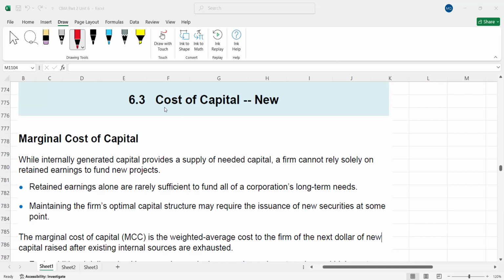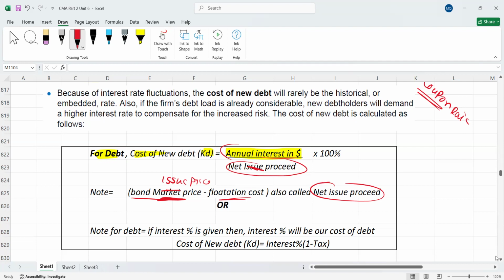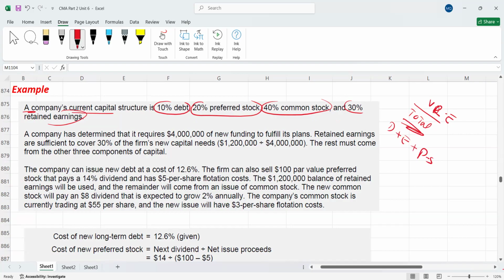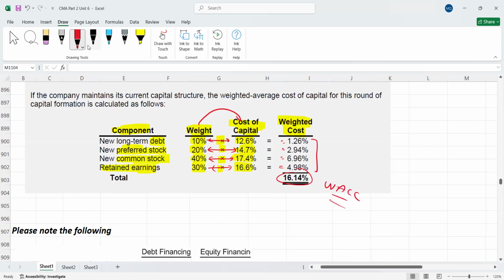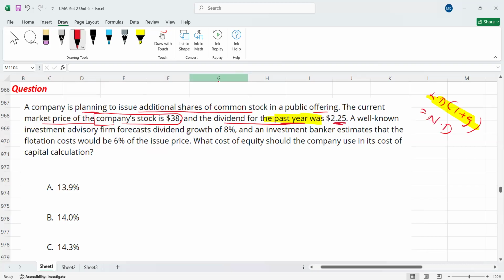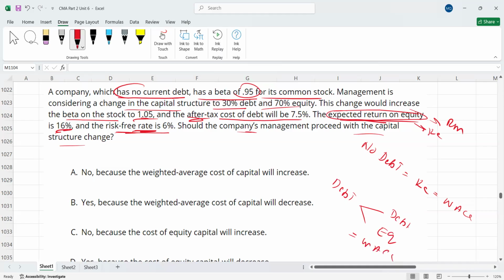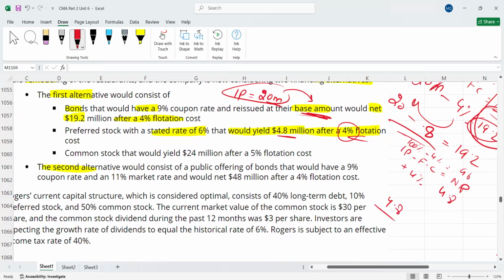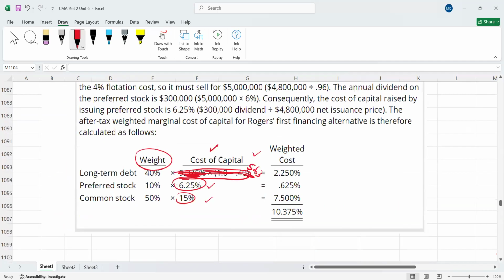Cost of Capital - New | Marginal Cost of Capital | CMA (US)-PART 2 Lec 43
This Video covers "Cost of Capital - New ". The following topics are covered in this video.

1- What is the Marginal cost of capital,
2- Cost of New Capital, cost of new debt, cost of new preferred stock, cost of new common stock, Cost of retained earnings, cost of capital, New cost of capital,
3- How to calculate the weighted average Cost of Capital (WACC) for new sources of finance,
4- Practice questions of WACC,

What is the cost of capital for new sources, what is the marginal cost of capital, what is the weighted average cost of capital, what is WACC, Component Costs of Capital, Cost of new debt, Cost of new preferred stock, cost of new equity, cost of equity by using dividend discount model, cost of equity by using CAPM, capital asset pricing model, How to calculate Weighted-Average Cost of Capital (WACC),  Practice questions of WACC, How to calculate cost of debt, after-tax cost of debt, cost of equity, cost of equity for retained earnings, CMA lecture series, CMA part 2 videos, best lecture for CMA, CMA US, ACCA, CA, cost and management accounting, best lectures for CMA,